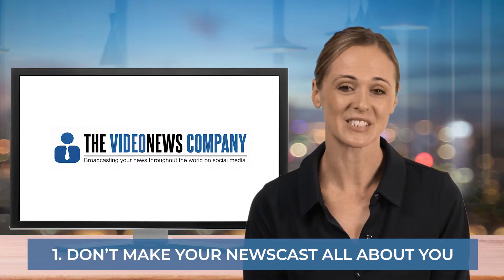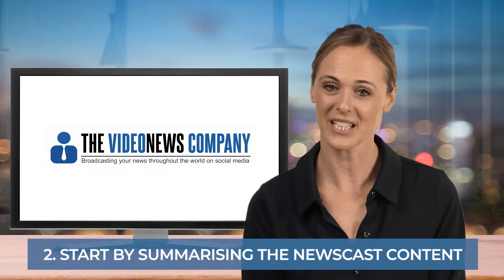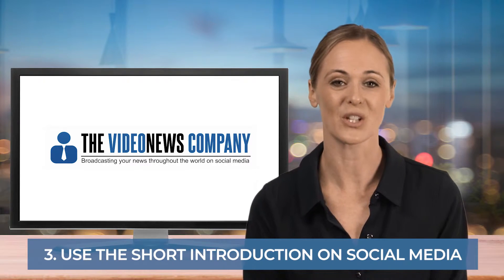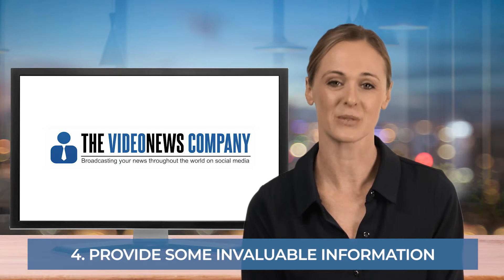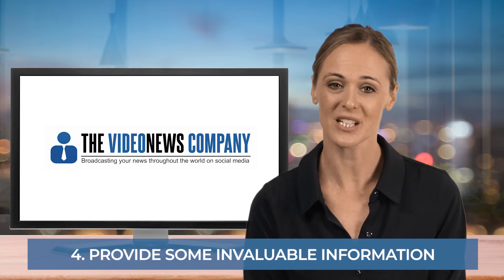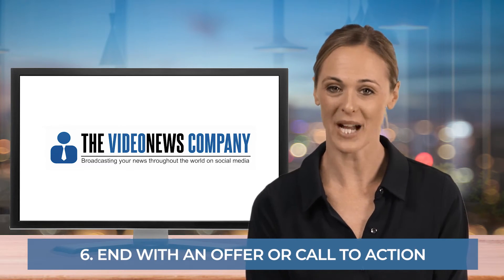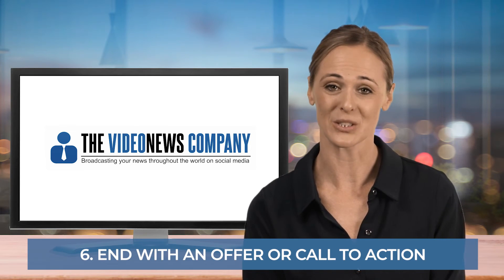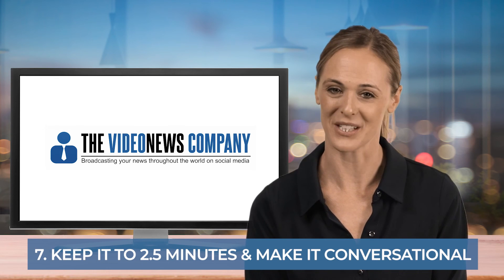Structuring Video Newscast Scripts